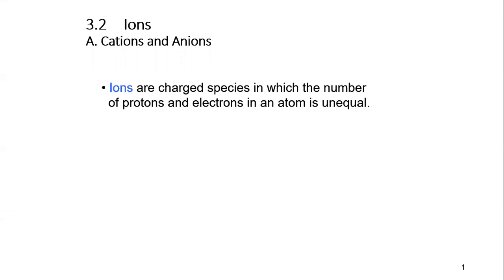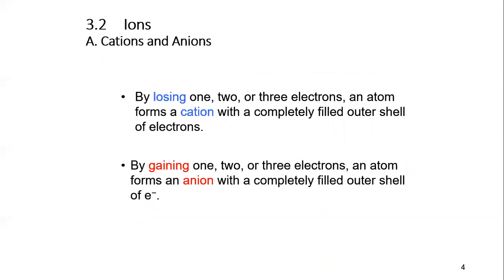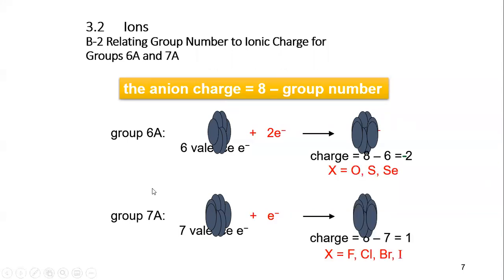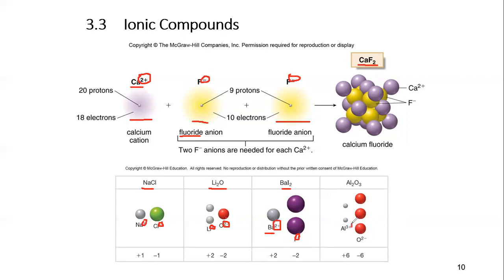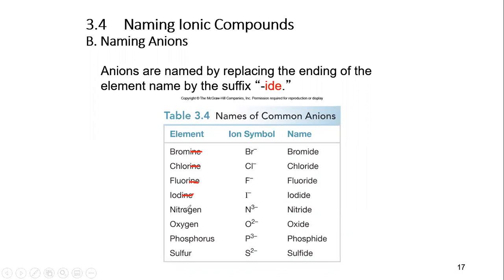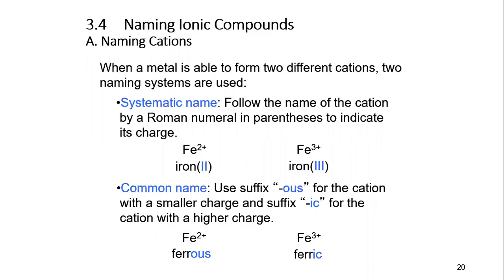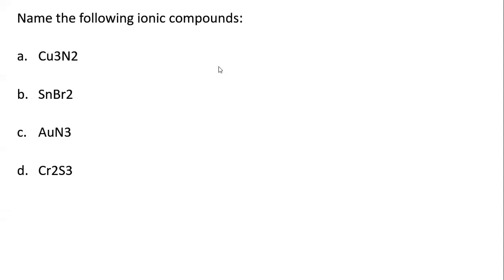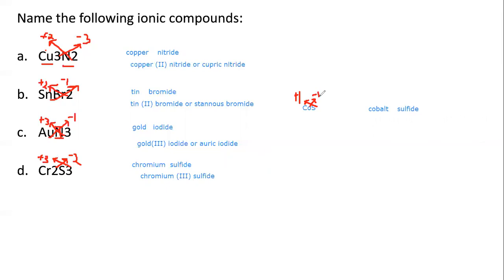Introductory Chemistry: Naming Ionic Compounds Part 1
This video lecture explains how to name ionic compounds of monoatomic ions for introductory chemistry.